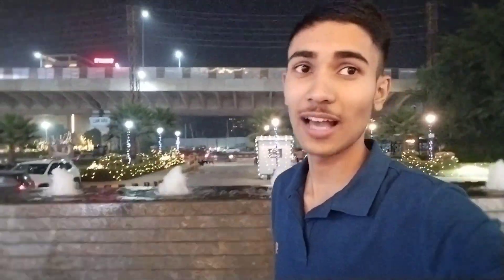Diwali Dreams: A Magical Festive Experience 💫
Diwali Diaries: A Festive Homecoming

Join me on a heartwarming journey back home for Diwali! 🪔✨

After months of hustle and bustle in college, I'm thrilled to be reunited with my family and loved ones. From cozy moments at home to vibrant Diwali celebrations with grandparents and cousins, this video captures the essence of this joyous festival.

Get ready to immerse yourself in the festive spirit as we:

Decorate our homes with colorful lights and rangolis

Indulge in delicious Diwali sweets and savories

Experience the magic of Lakshmi Puja

Light up the night sky with fireworks

Create unforgettable memories with family

Let's celebrate the beauty of traditions and the warmth of family together!